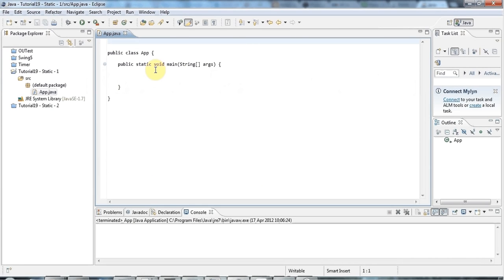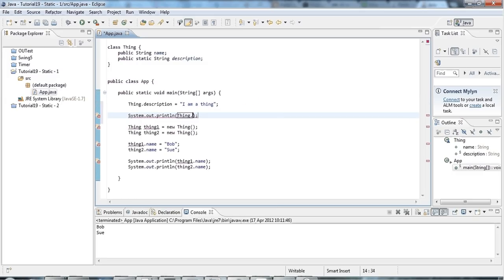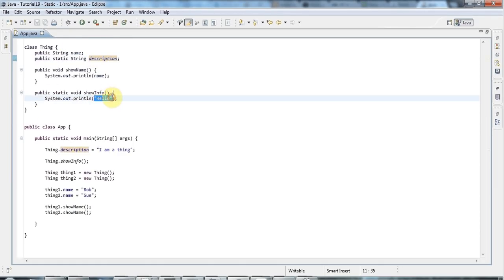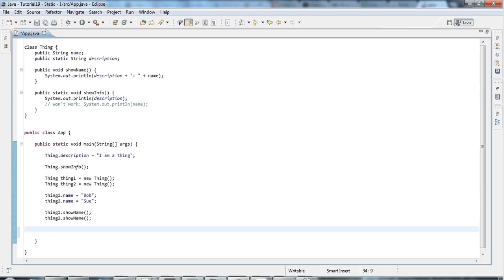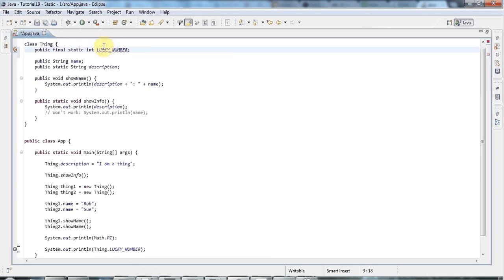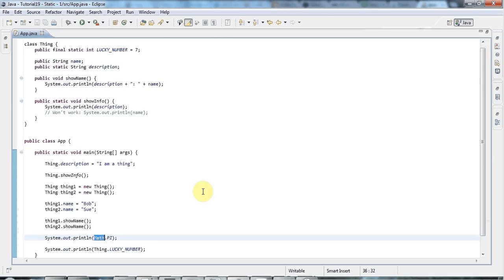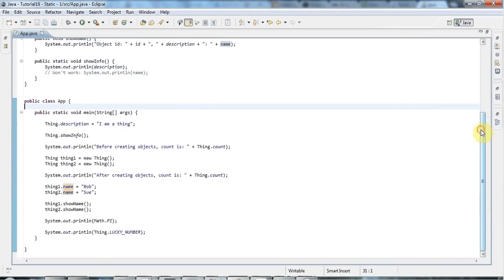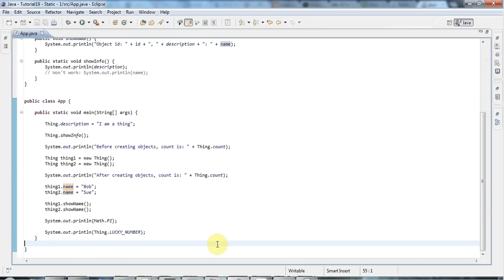Learn Java Tutorial for Beginners, Part 19: Static (and Final)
A tutorial on how to use the static keyword in Java, plus a bit about 'final' and constants. The first part of this tutorial just demonstrates the basic idea behind 'static'; then I move on to show you how to create constants, how to count your objects and how to assign objects unique IDs.